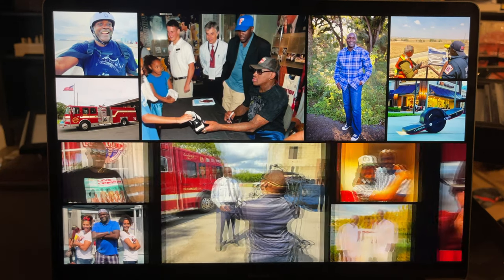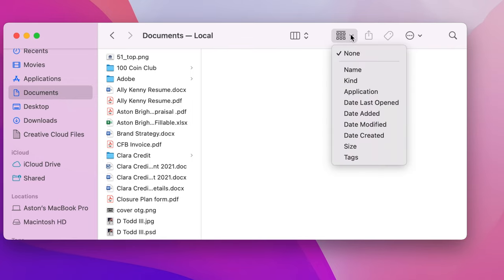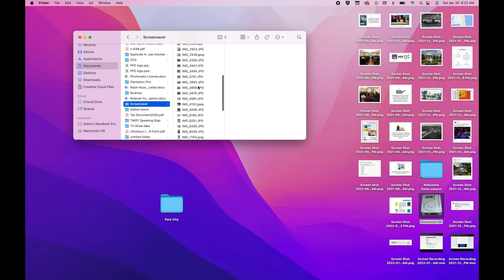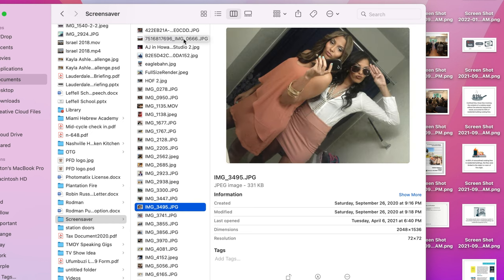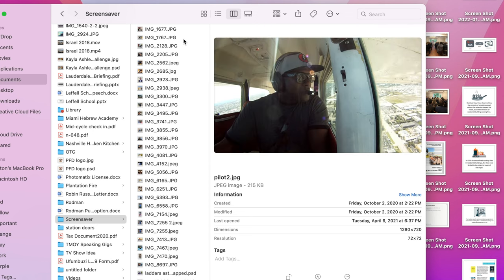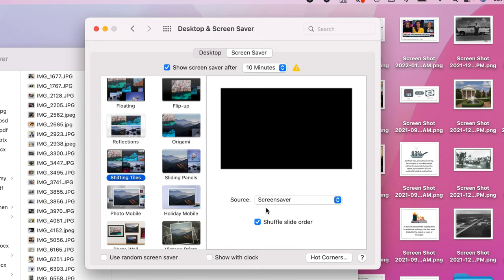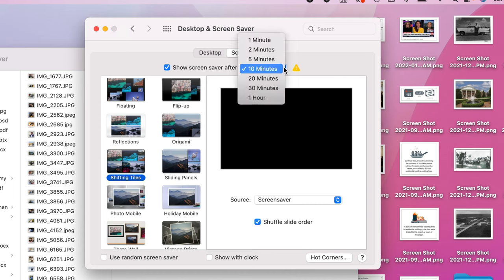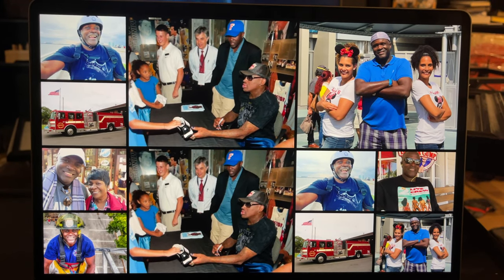Shifting Tiles Screensaver Tutorial (Mac OS)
How to set up a cool screensaver on your computer.